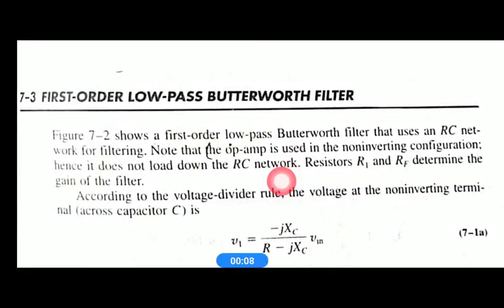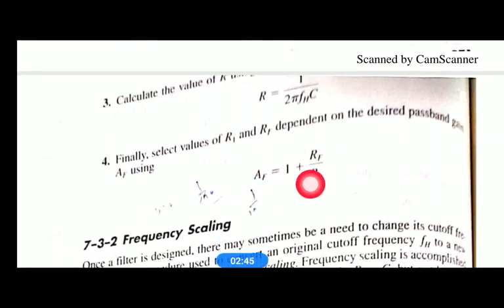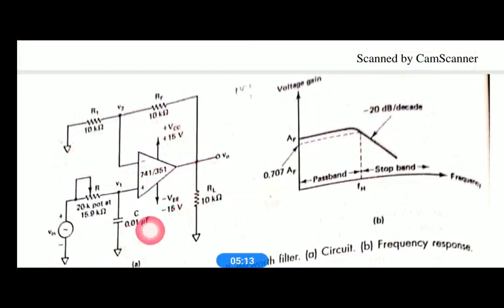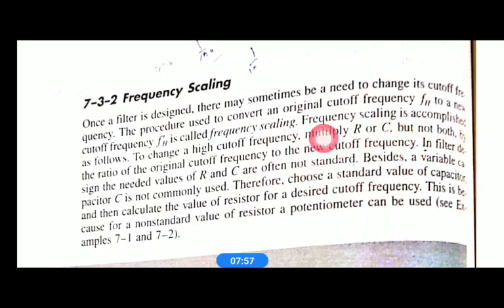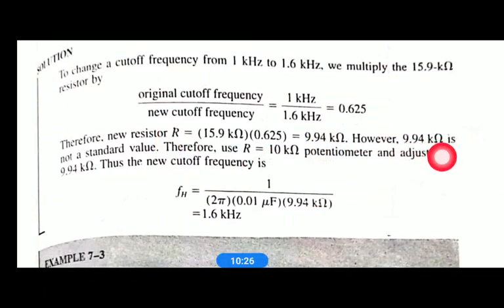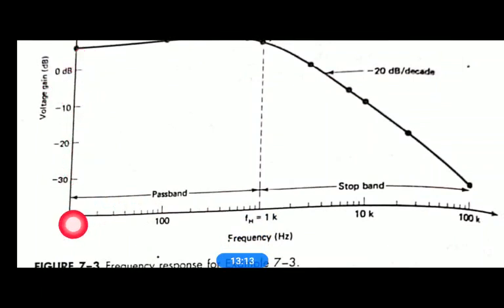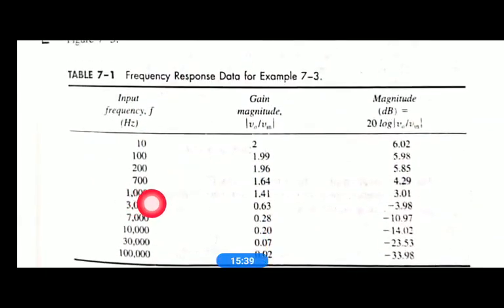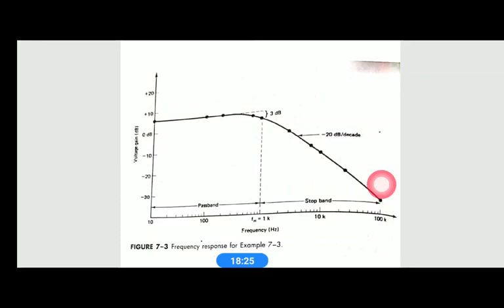LP filter design examples(Analog circuits,18EC42)